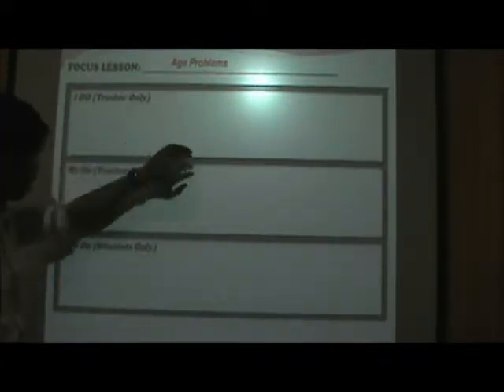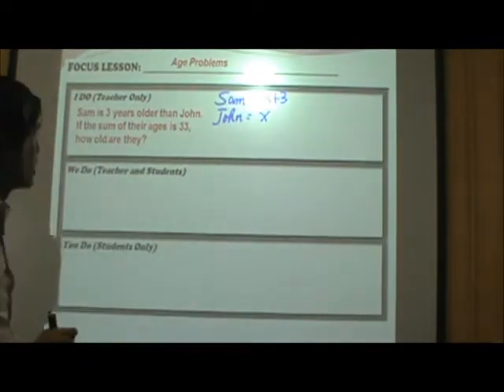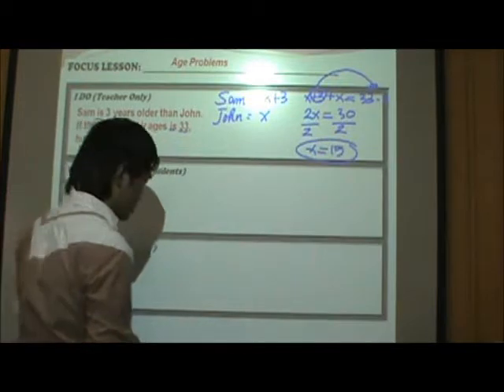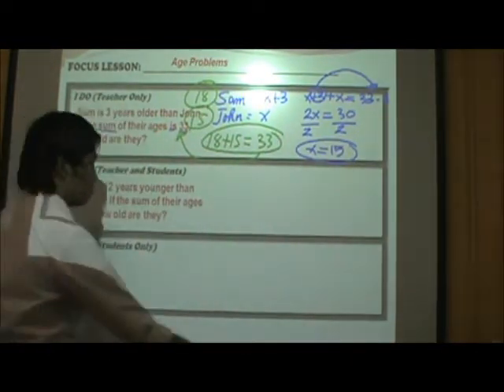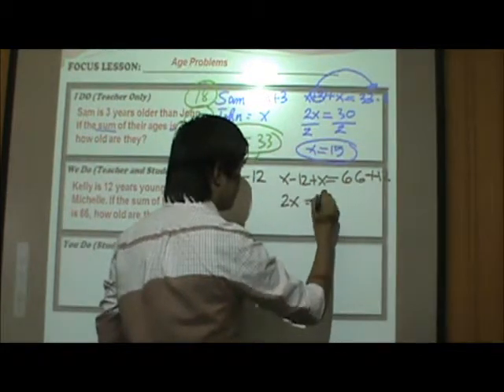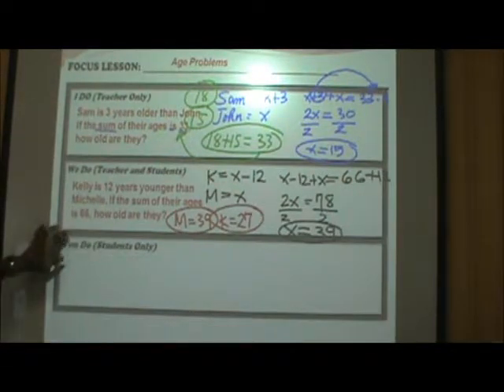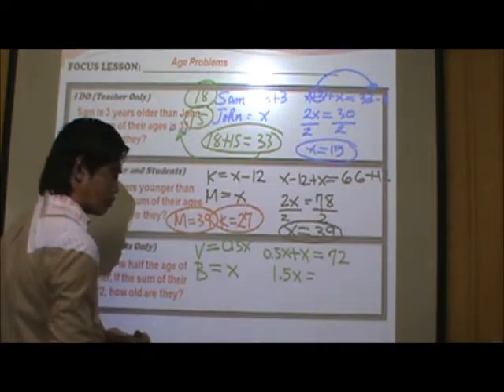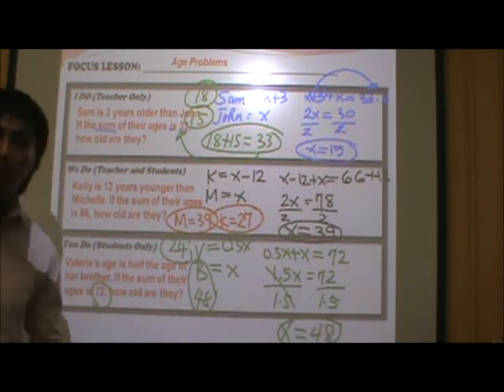Age Problems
ALgebra